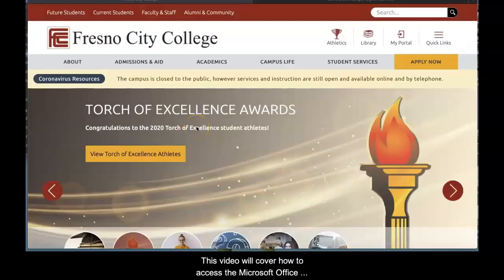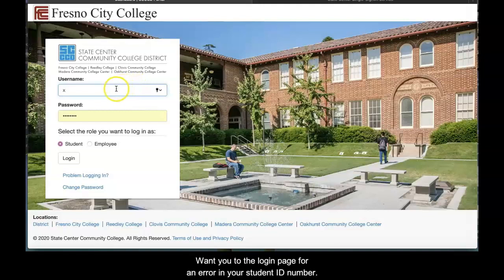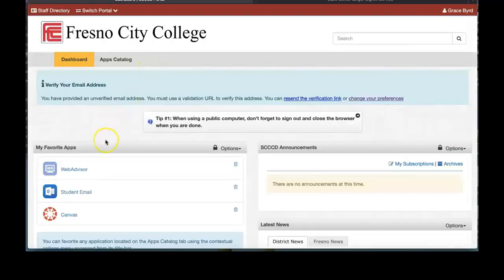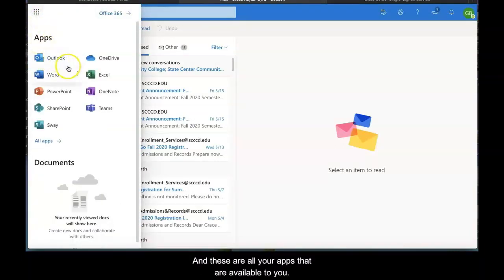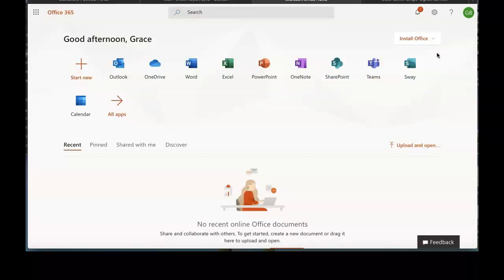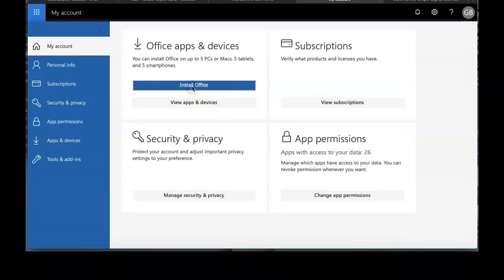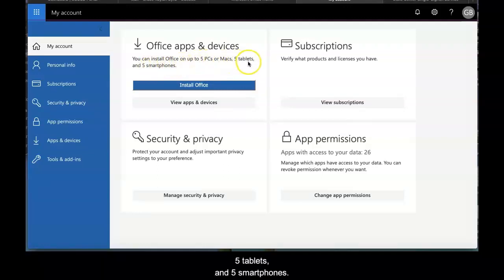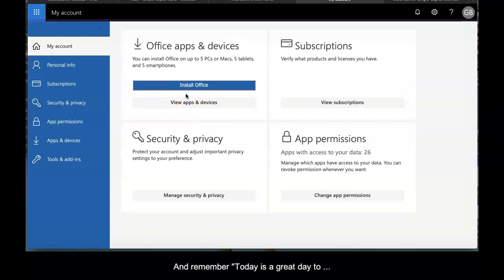Free MS Office Install for CURRENT FCC Students & Office 365 Access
This is an updated video from the video previously done in 2017& 2020.
This is free to all current students @fresnocity

Video created with MacBook Pro
Video edited with Screen-O-Matic
Video created by Monique Kelley